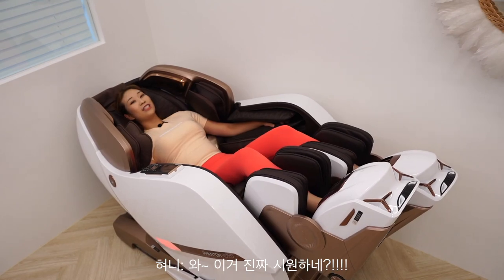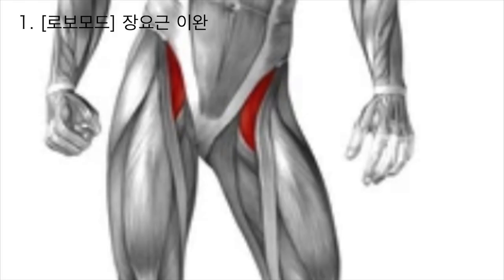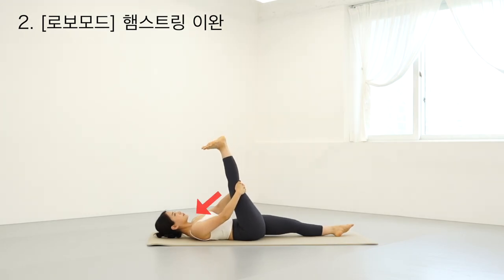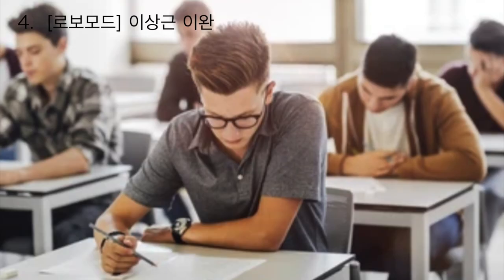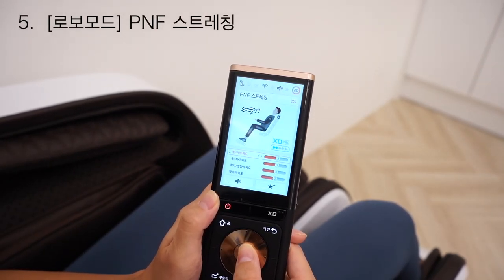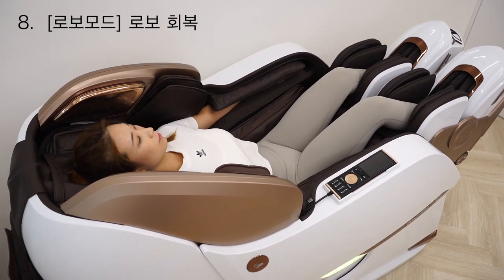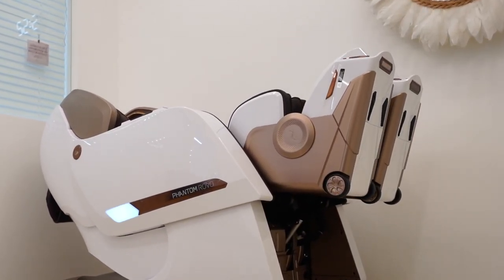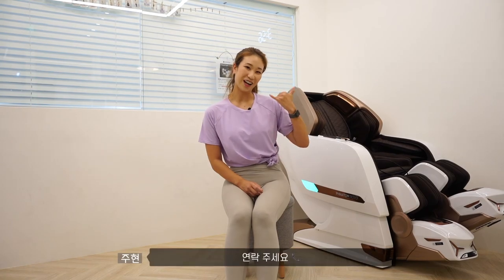바디프랜드 안마의자 l 다리 스트레칭 이거면 돼! 신형 팬텀로보 비교 추천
바디프랜드 안마의자 고민하시는 분들 계시다면 오늘 영상 끝까지 시청해 주세요.

팬텀로보 체험예약 하기
모바일

이 영상을 공유하는 것은 가능하나 별도의 허락 없이 임의로 복제 및 재배포는 불가합니다.